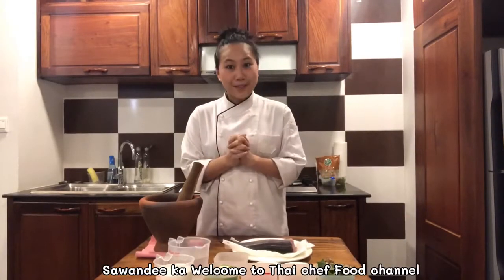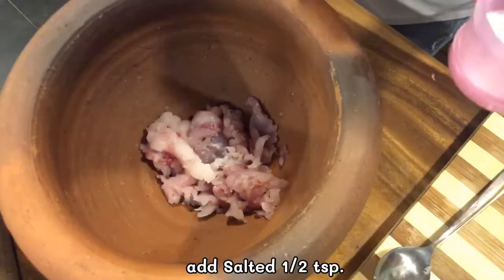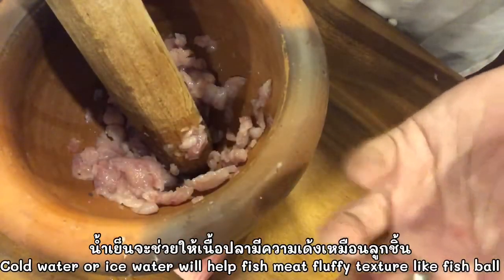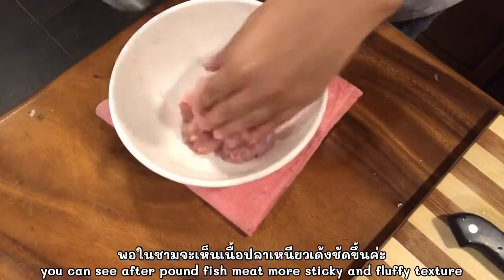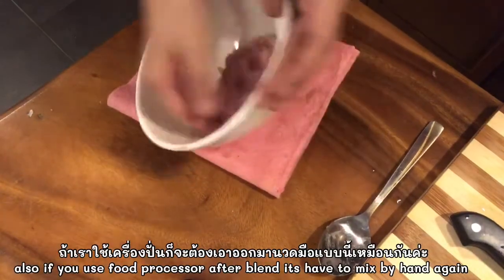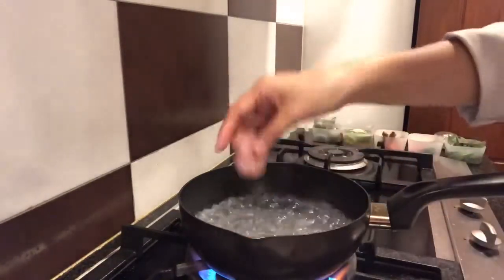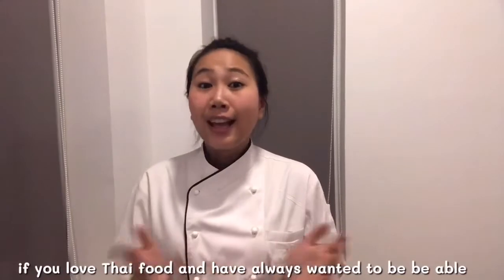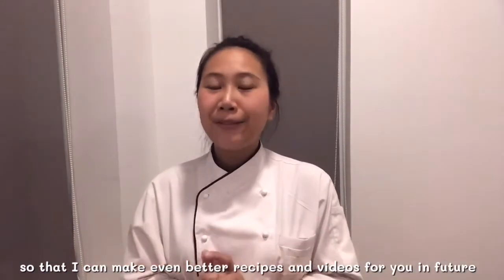fish balls (Home made) for Thai Green curry|Thai chef food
Homemade Fish ball
    🥥  Authentic Thai Green curry with Fish ball 🥥
Fish meat       300 g. ( ** can use fish seabass **)
Salt                  1/2 tsp.
Cold water      2 Tbsp.

Method
1.Fish fillet and use spoon scrape to get fish meat more fluffy
2.add salt 1/2 tsp.
3.pound fish meat with mortar and pestle or use food processor around 3 mins first
4.add 1 tbsp. Cold water and mix it well
5.add 1 tbsp. More of cold water then mix it more 5 mins
6.mix fish meat again by hand around 5 mins for make texture for sticky and fluffy
7.boiling fish ball with boiling water